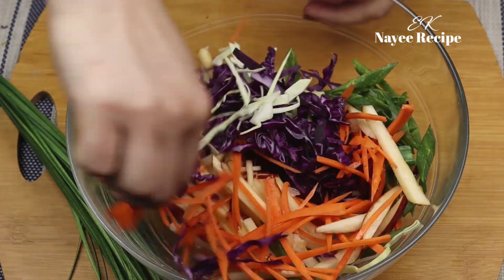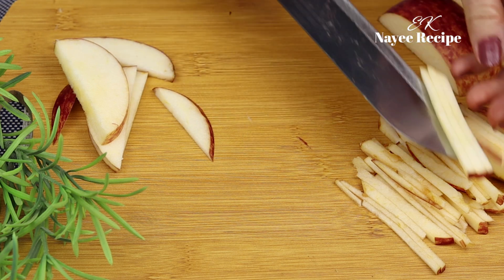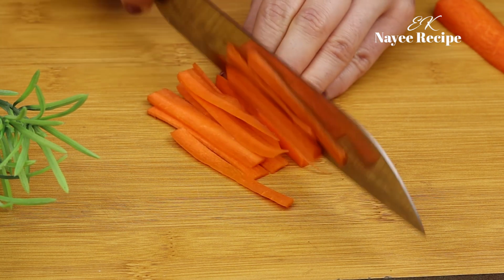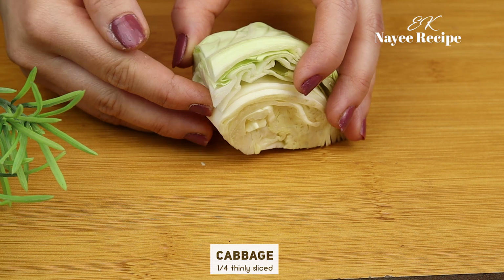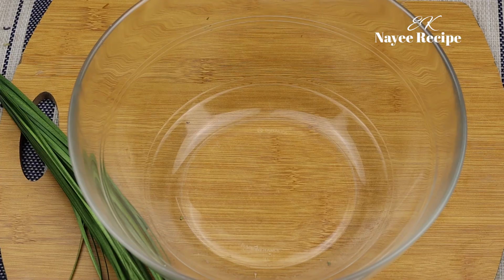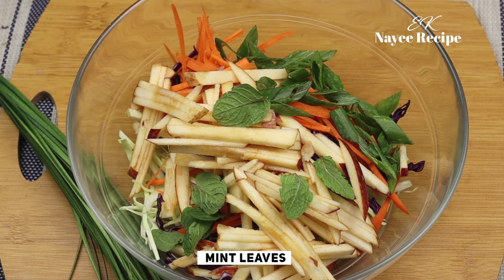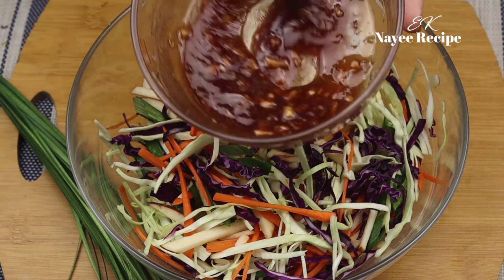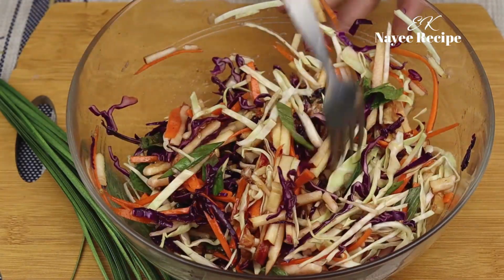Super healthy Fresh Salad Recipe | Best salad recipes for weight loss | Thai Salad in just 5 minute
This healthy fresh Salad is as scrumptious as it looks.
This fresh salad is bright and colorful, just like a rainbow. Beyond its looks, it is delicious & refreshing too. Healthy, hearty, and loaded with colorful veggies & Fruits.
It’s tossed in a flavourful dressing and topped with mint and lime juice. This Fresh Salad  will make a perfect addition to really any meal. ⁠